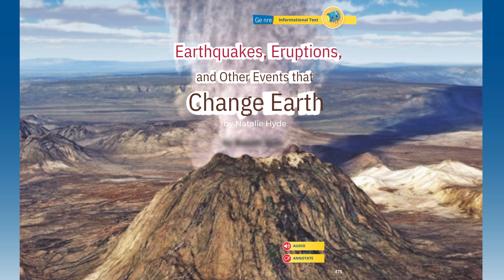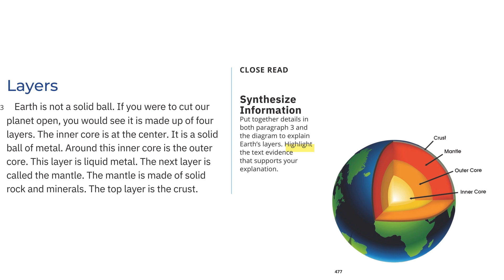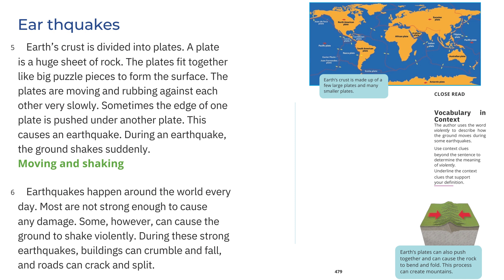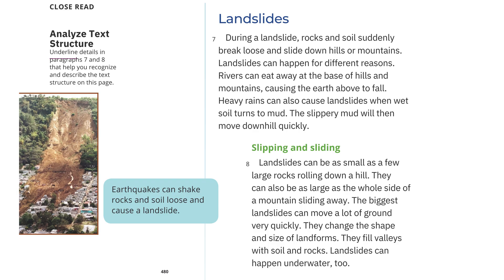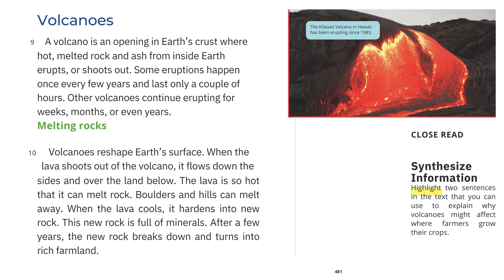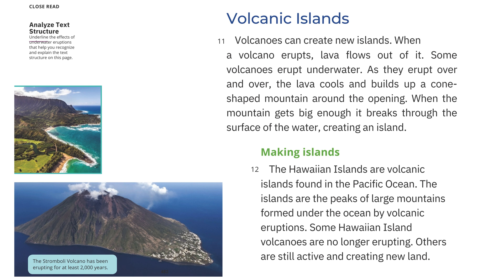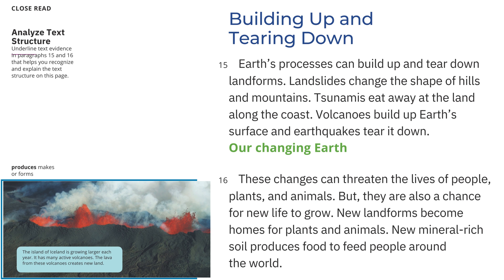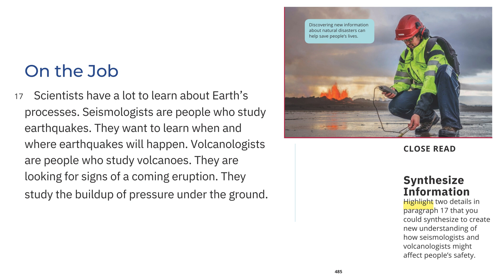Earthquakes, Eruptions / Unit 5 L2 / MyView Literacy grade 3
📚 **Welcome to Our Literacy Adventure!** 📚

Join us as we explore the exciting story of "Earthquakes and Eruptions," featured in MyView Literacy Grade 3. Perfect for grade 3 students, parents, and teachers, this video delves into the natural phenomena of earthquakes and volcanic eruptions, and how they impact our world.

- Retell the story of "Earthquakes and Eruptions" 📖
- Discuss the important themes and lessons about natural disasters 🌍
- Explore how earthquakes and eruptions occur and their effects on the environment 🌋🌍
- Engage with interactive questions and activities to deepen understanding 🎨

Each part of the story will be explained with engaging visuals and interactive elements to help students connect with the content and understand the power of natural forces.

🎥 **Watch now and learn about the incredible power of Earth’s natural phenomena!**

- 📖 **Story Retelling** - Key scenes from the story
- 🌍 **Natural Disasters** - Symbols representing earthquakes and eruptions
- 🌋 **How They Occur** - Illustrations of tectonic plates, volcanoes, and seismic activity
- 🎨 **Activities** - Interactive questions and drawings

"Hello, young learners! Today, we're going to explore the exciting story of 'Earthquakes and Eruptions,' featured in MyView Literacy Grade 3. This story teaches us about the powerful natural phenomena of earthquakes and volcanic eruptions, and how they impact our world. Let's start by retelling the story: Imagine feeling the ground shake during an earthquake or seeing a volcano erupting with lava! In this story, we'll learn how these events happen and their effects on the environment. Can you think of a time you've heard about an earthquake or eruption? As we go through the story, we'll discuss the themes and lessons about natural disasters. Are you ready to discover the incredible power of Earth’s natural phenomena? Let’s get started!"